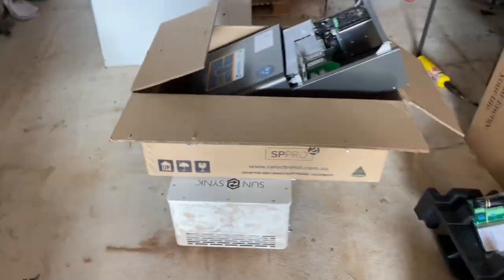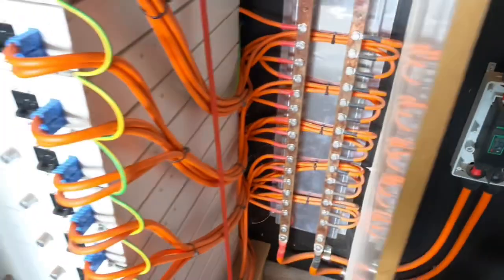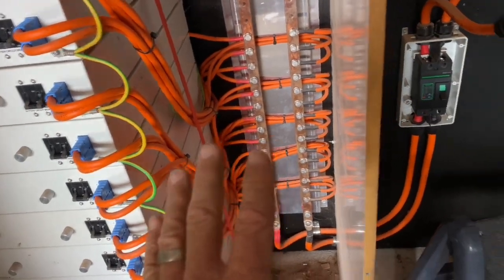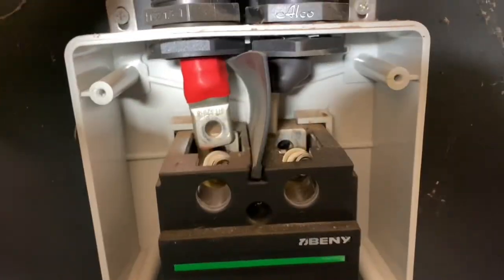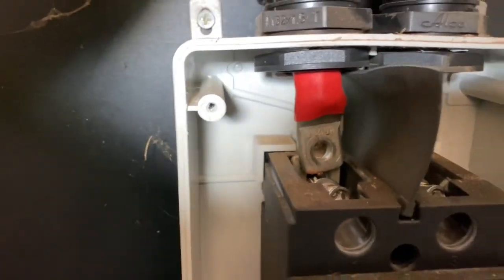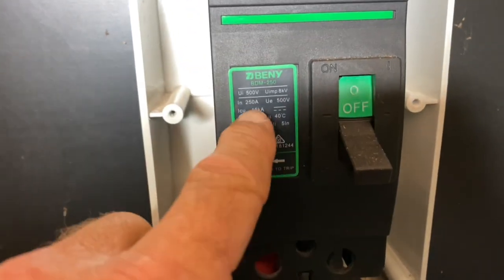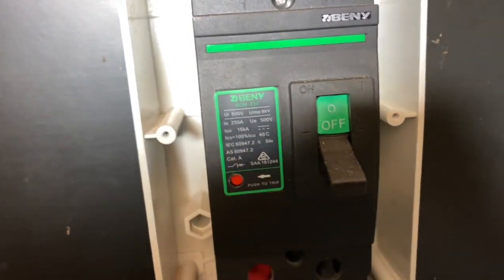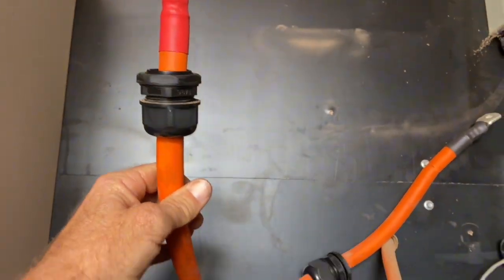How to select cable/wire size for DC cables in off grid solar systems the easy way!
Cable size selection can be a daunting task if you don’t know where to look. The manual for the inverter/charger is always a good source of information but Victron also have an App to guide you.